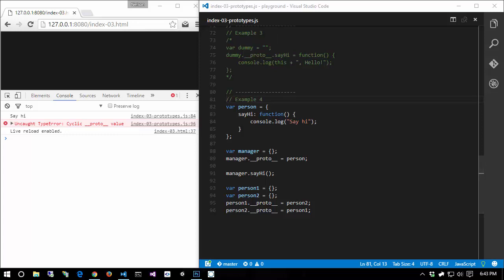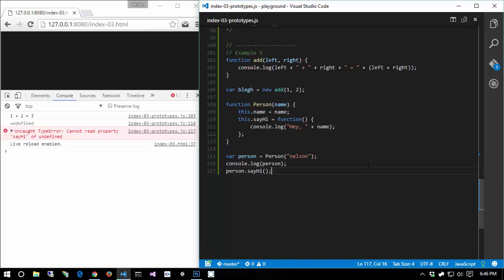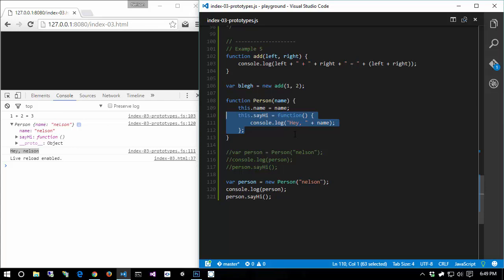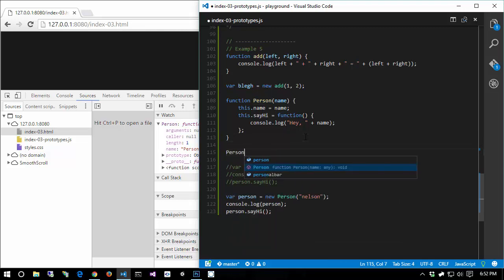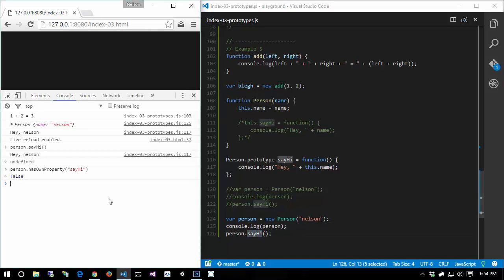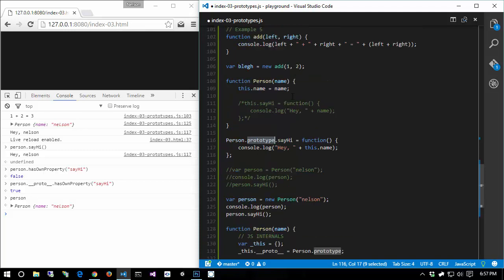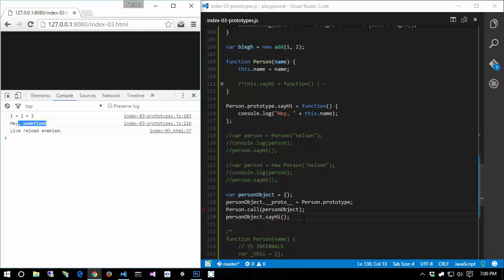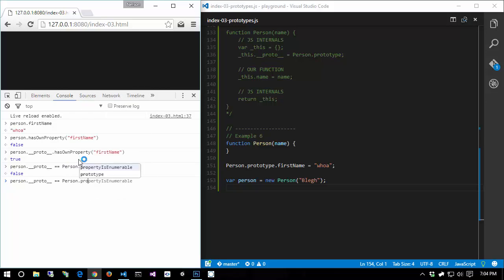🔴 Function Prototypes • JavaScript Programming • JavaScript Tutorial • Learn JavaScript • (Pt. 21)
00:00 - Constructor Functions and the New Keyword
02:13 - Polluting the Global Namespace
04:04 - Exploring the Prototype of a Function
06:04 - Function Prototypes and the New Keyword
08:17 - Exploring the Difference Between Syntax
10:18 - Relationship Between Constructor Functions and Object Prototypes
12:27 - Understanding the 'new' Keyword in JavaScript
14:42 - Simulating the 'new' Keyword in JavaScript
16:54 - Understanding Function Prototypes
19:04 - Exploring Function Prototypes

Learn JavaScript Programming - Function Prototypes.

Next up, we discuss constructor functions and the "prototype" property - which is very often a source of confusion.